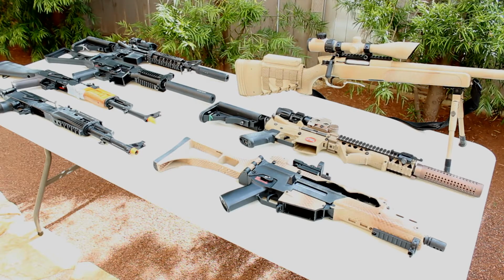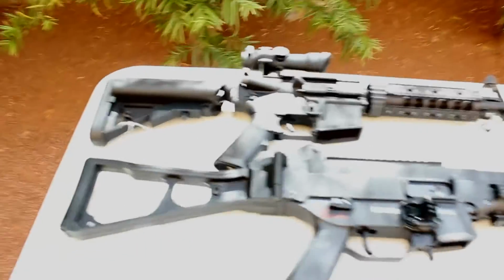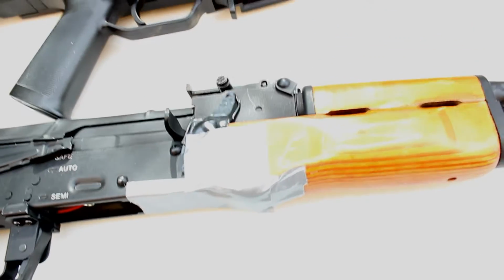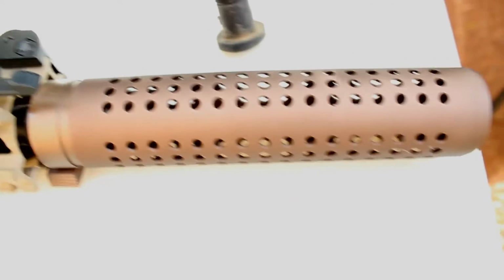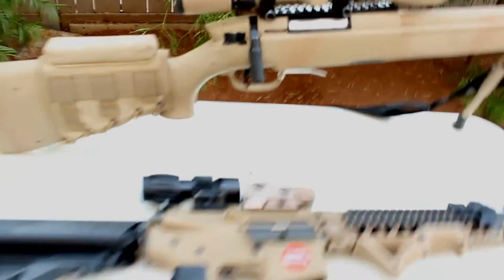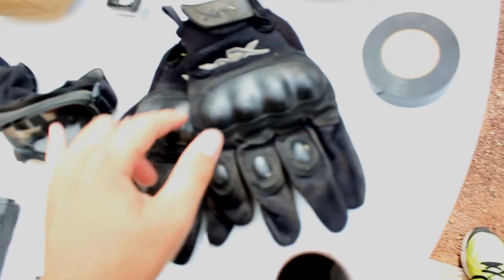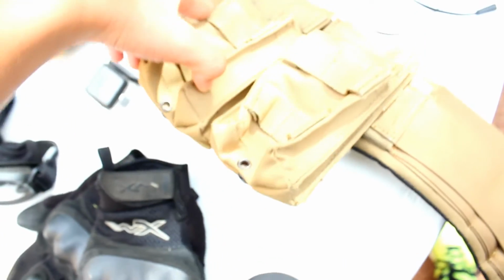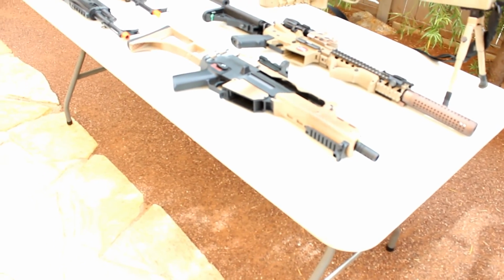Airsoft collection 2015